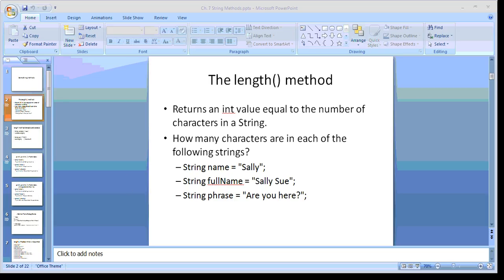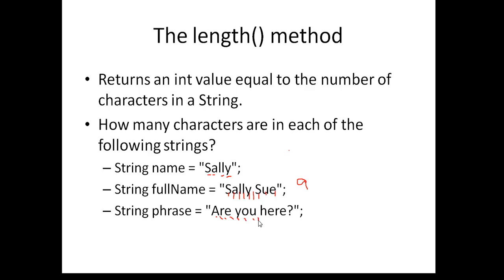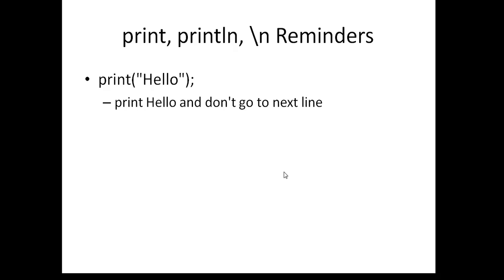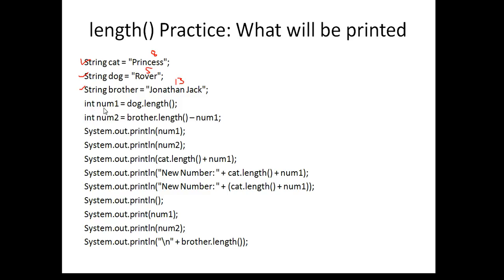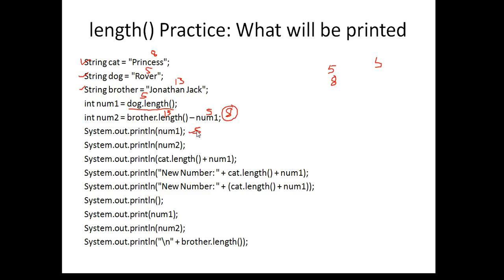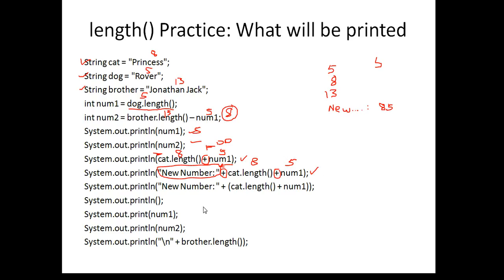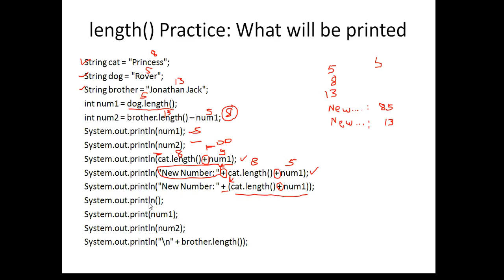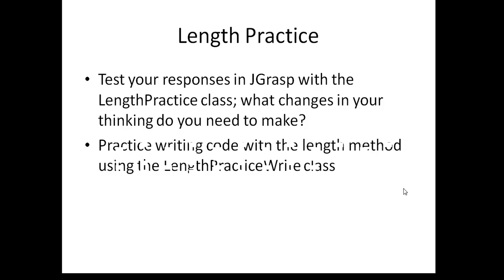Ch7 Length Method